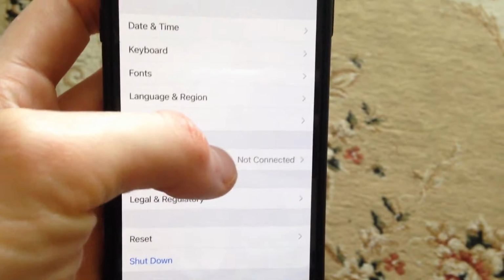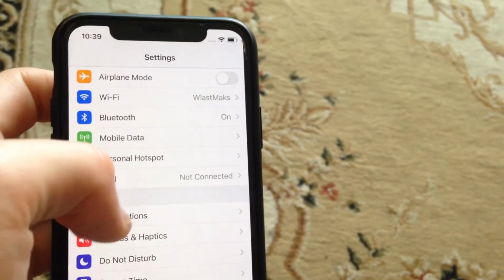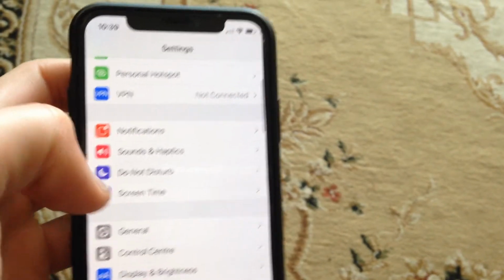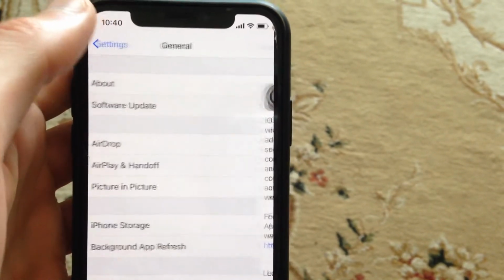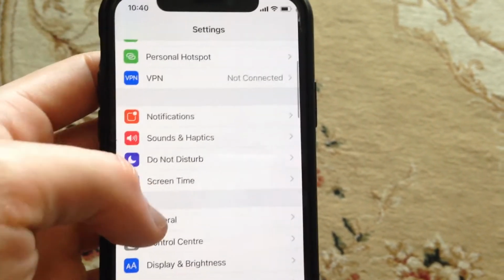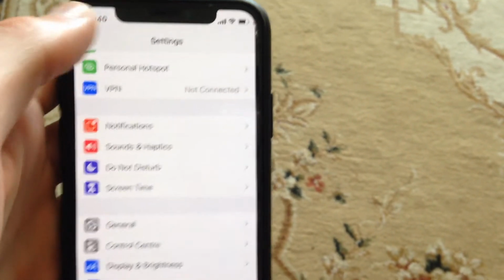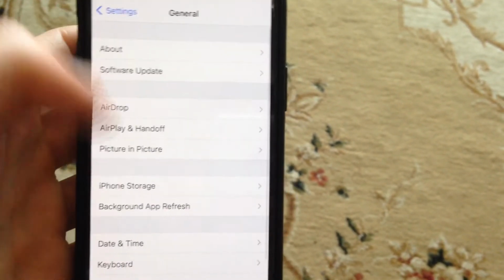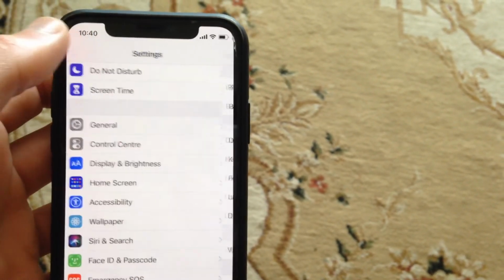iPhone Wifi Not Connecting Problem Solved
If you don't know iPhone Wifi Not Connecting Problem Solved, this video is for you.